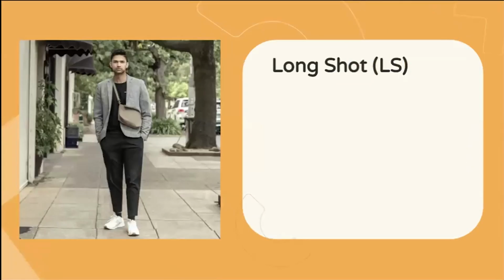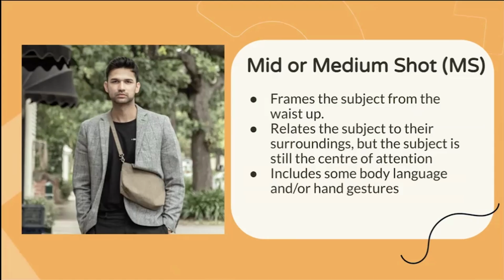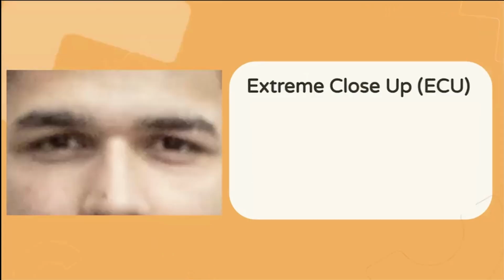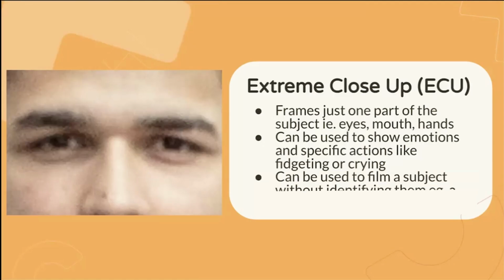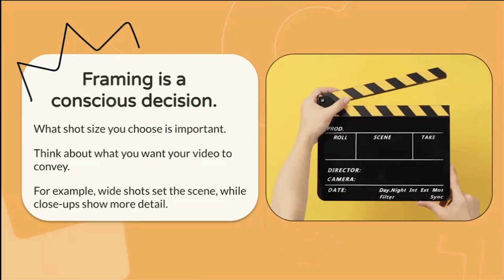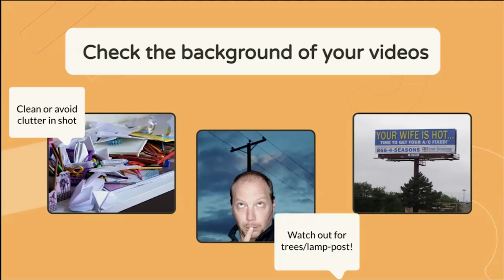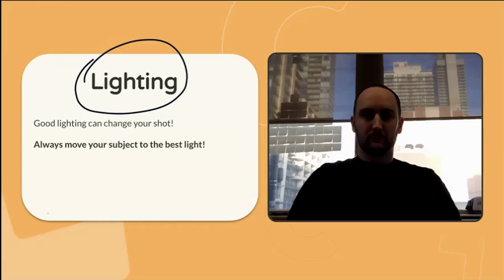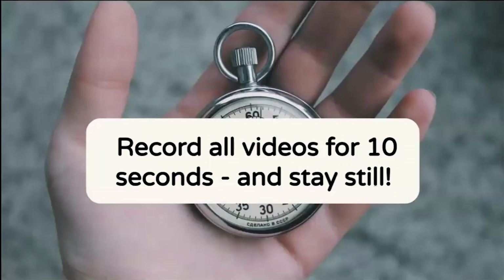Part 2: Framing the shots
This is Part 2 of a four-part course for beginners on how to film on your mobile phone. The course is based on a webinar run for volunteers from three community archives groups, who were learning to make a film about their work. A video produced by media coop for the Community Archives and Heritage Group.